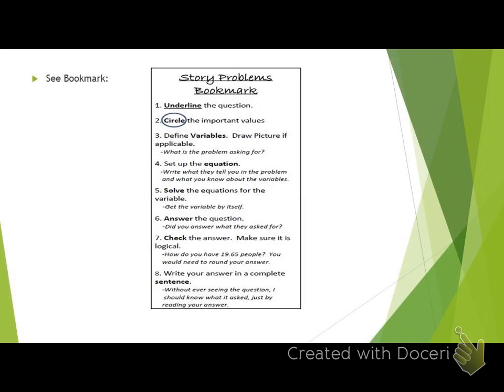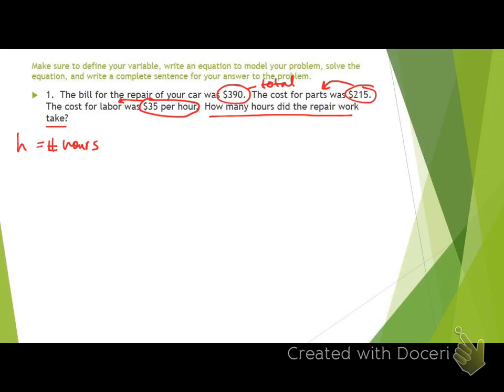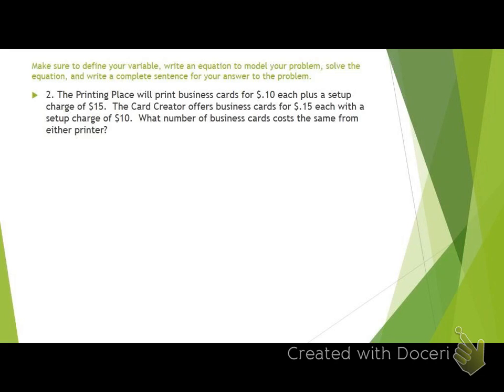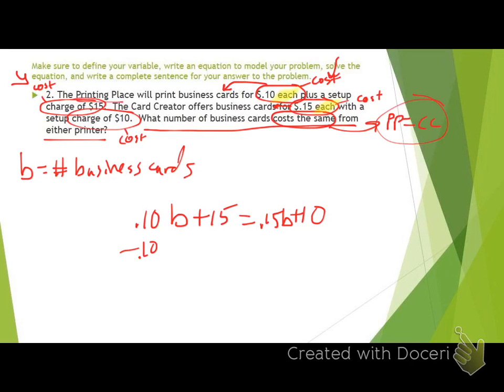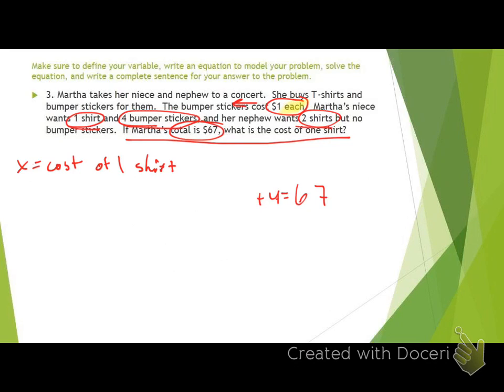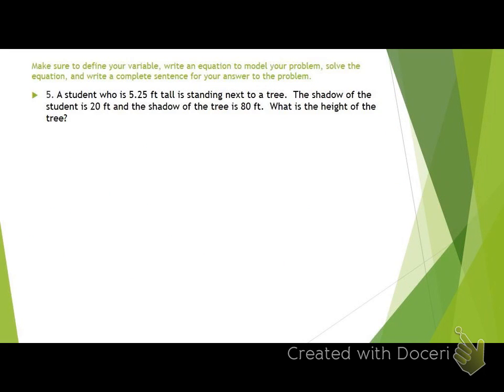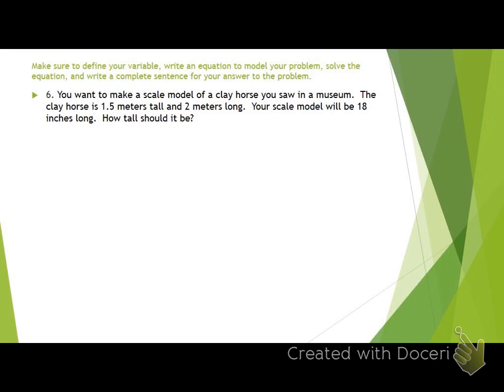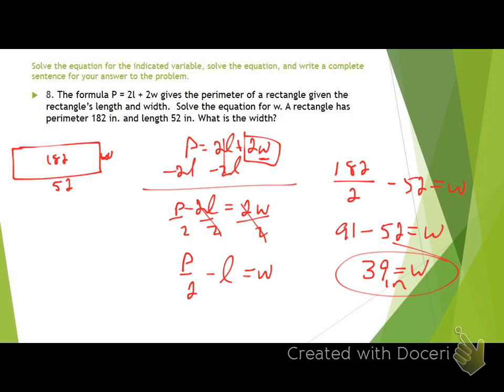Algebra 1 Story Problems